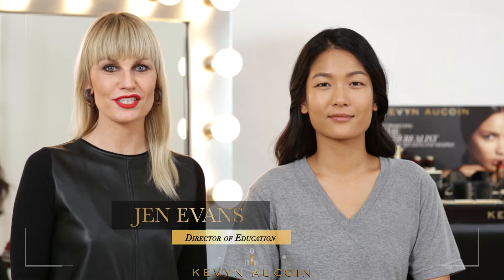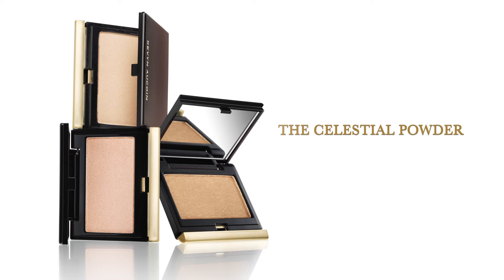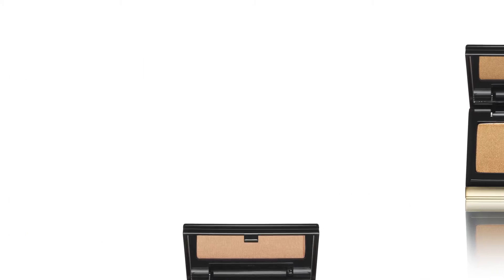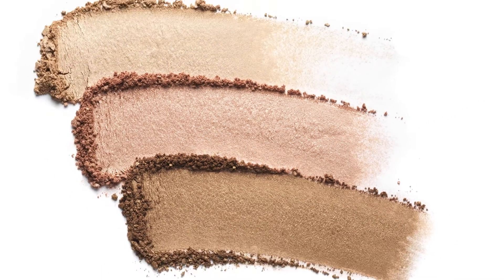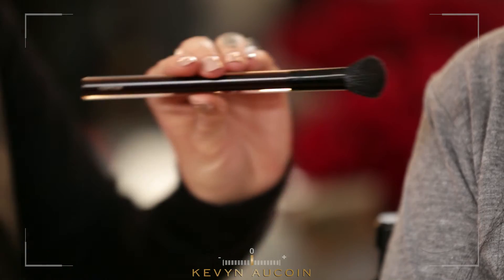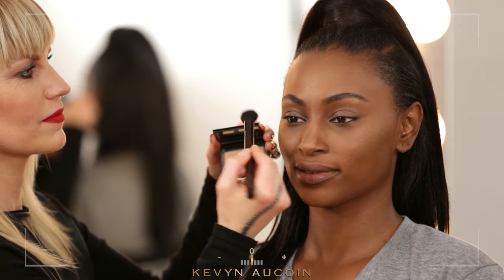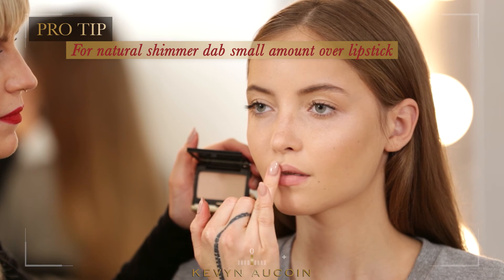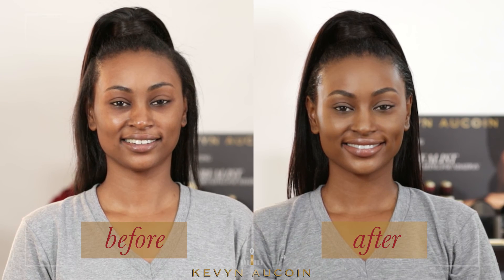Kevyn Aucoin | The Celestial Powder